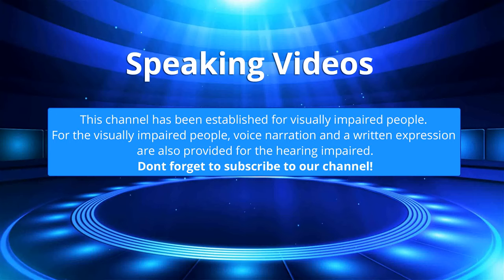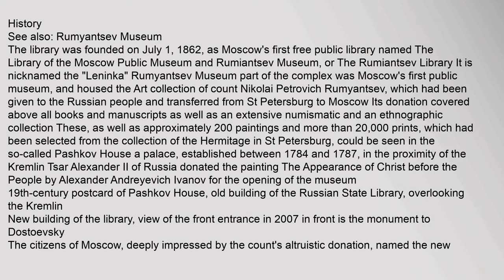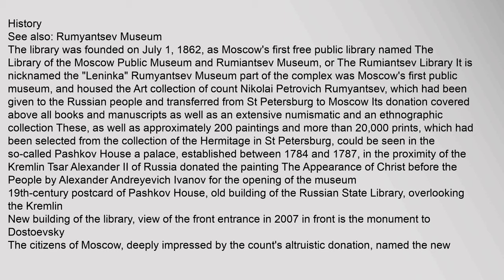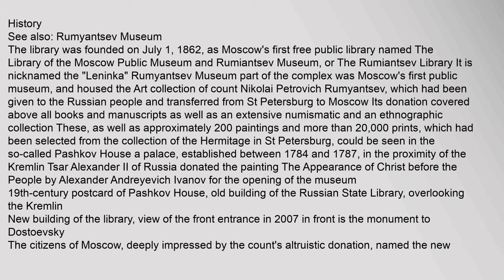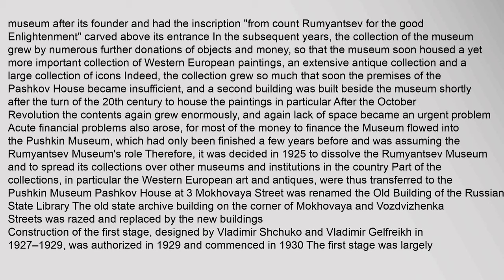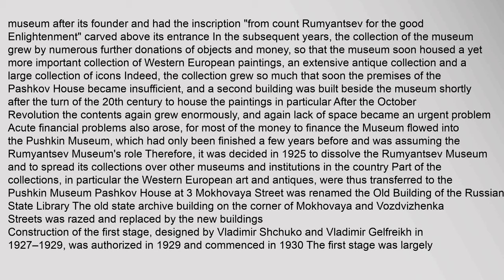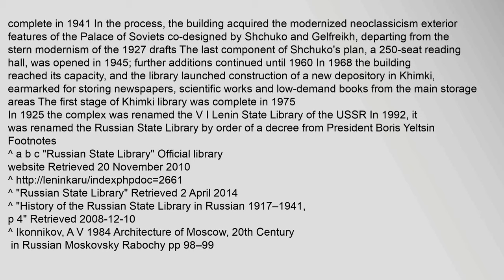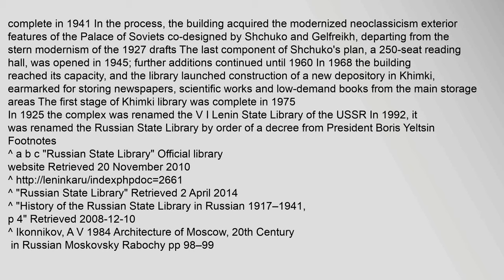Russian State Library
Contents
1,History
2,Footnotes
3,Further,reading
4,External,links
History
See,also:,Rumyantsev,Museum